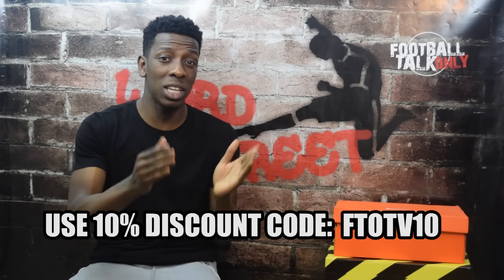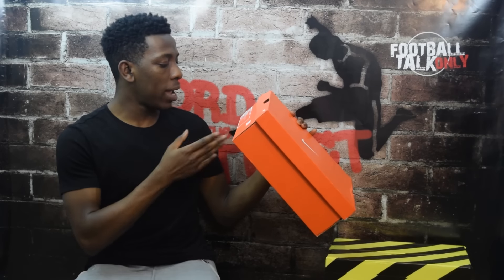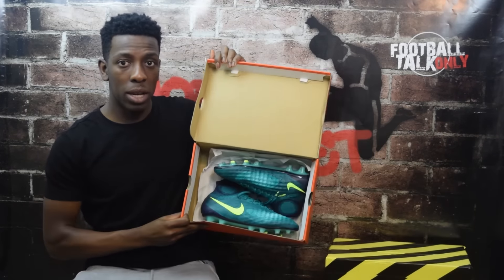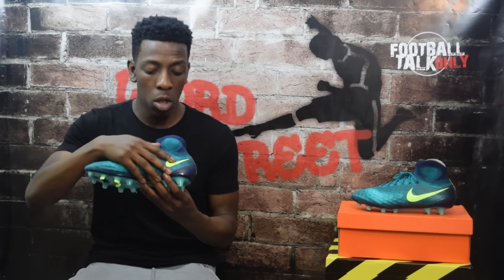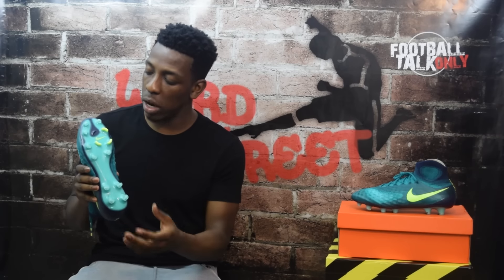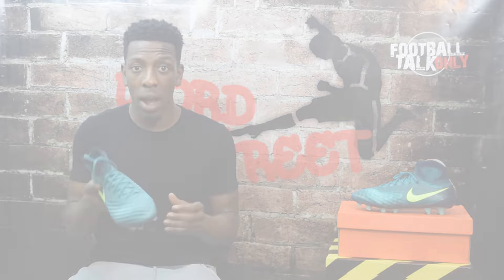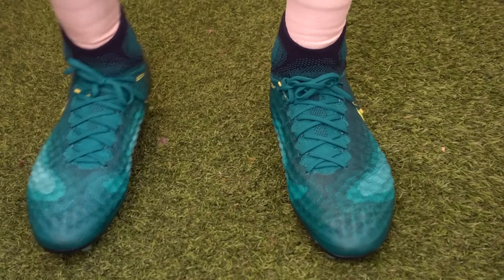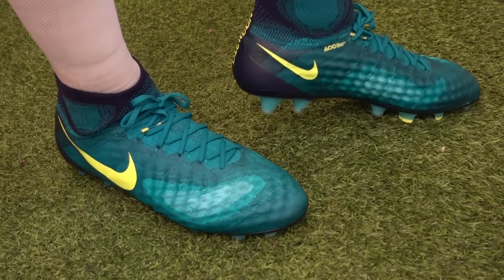Nike Magista Obra 2 (Floodlight Pack) Review + On-Feet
My review and on-feet of the new Nike floodlight pack Magista Obra 2, in Rio teal/volt. Worn by kevin de bruyne
Use 10% Discounde Code: FTOTV10